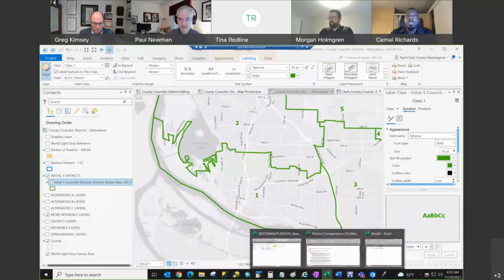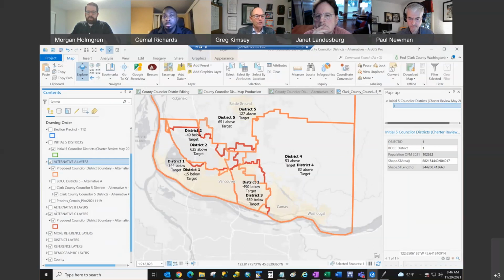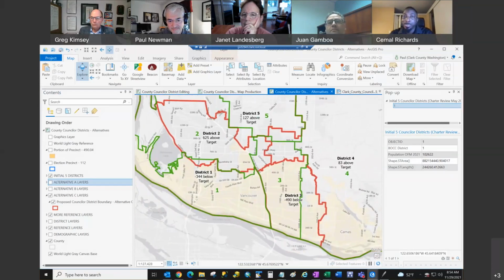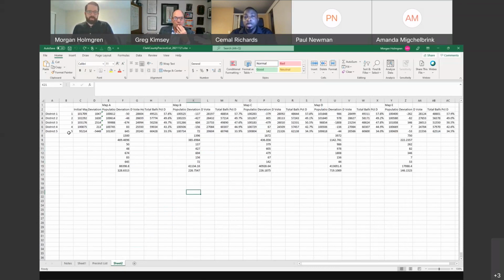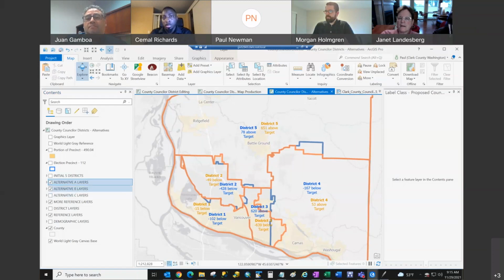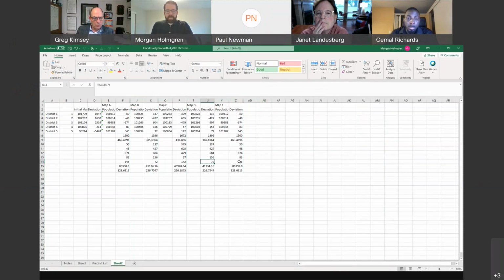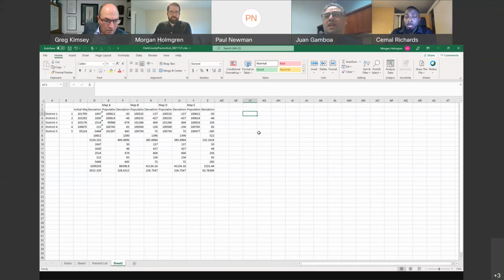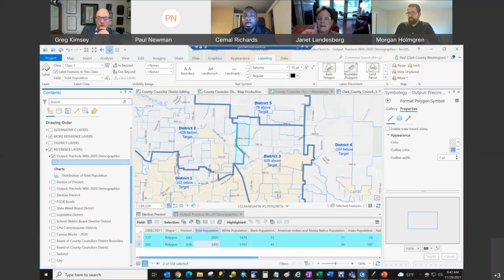November 29, 2021 Redistricting Committee